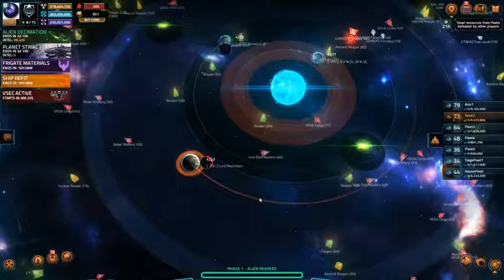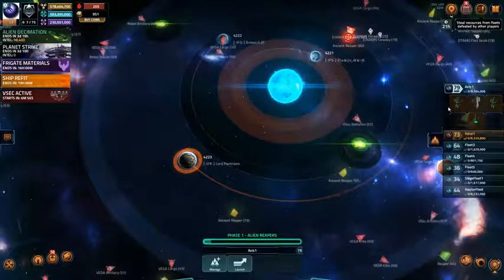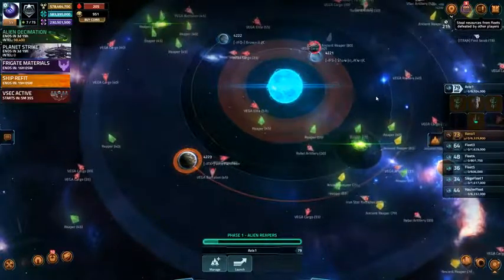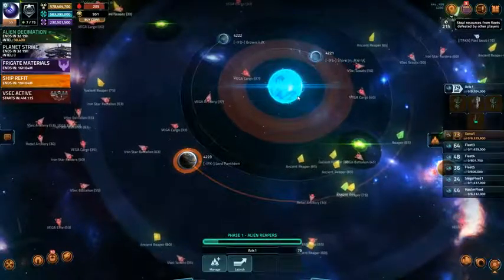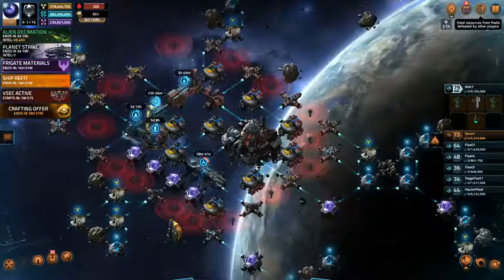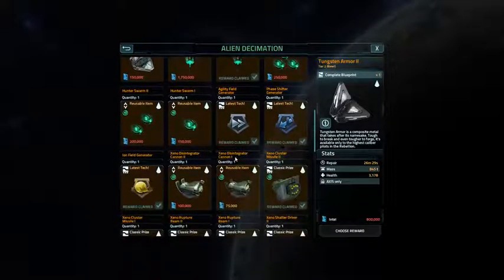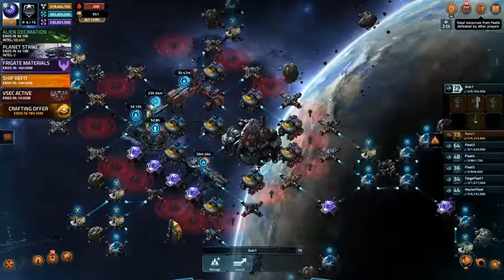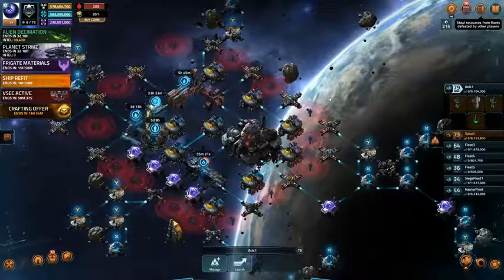Vega Conflict (PC) Alien Decimation Strategy Briefing [Aug 24th 2017]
Hope this Strategy Briefing works for you...  it surely works for me.